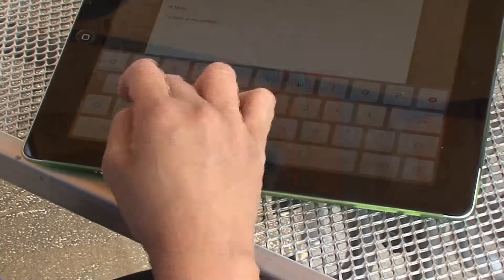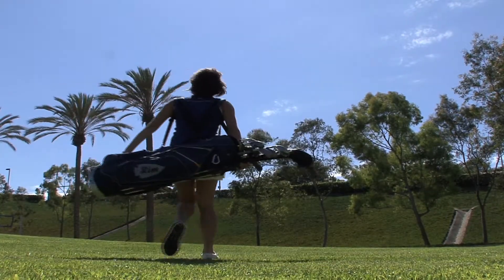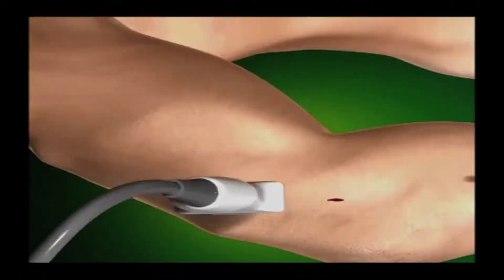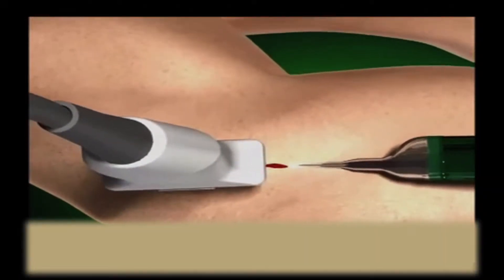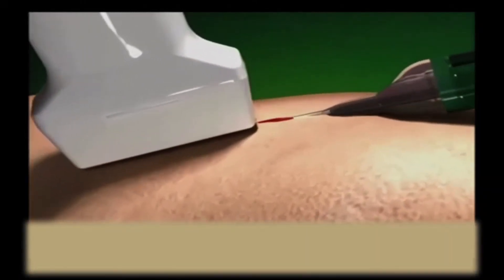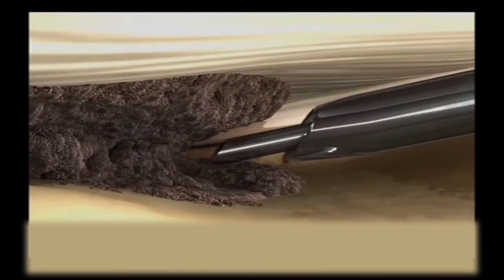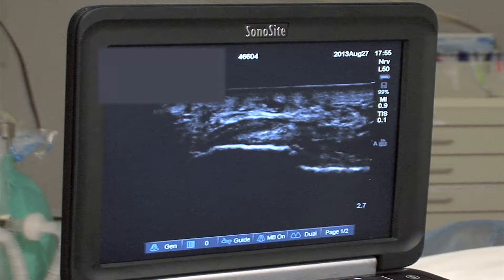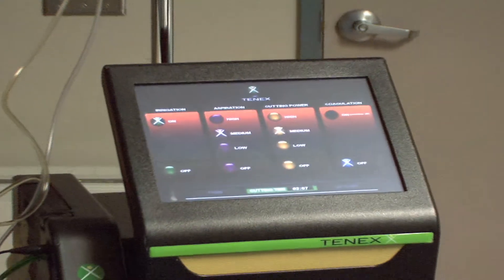Dr. Bernard Morrey explains tendon injuries and Tenex Health TX treatment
Prvideo.tv is a video and photography company specializing in professional video production and digital photography services worldwide!